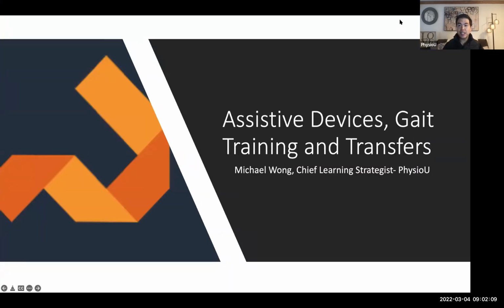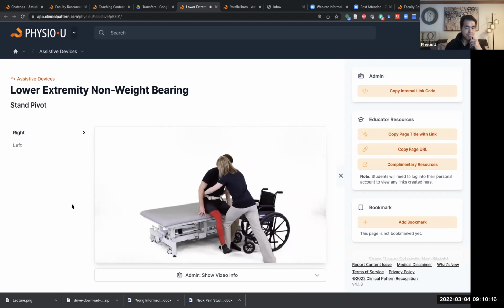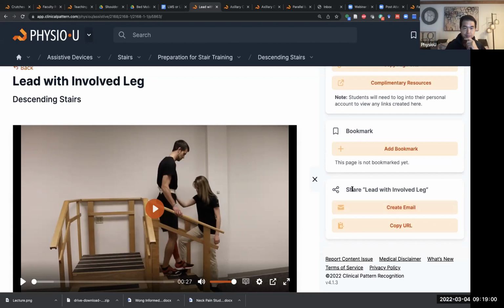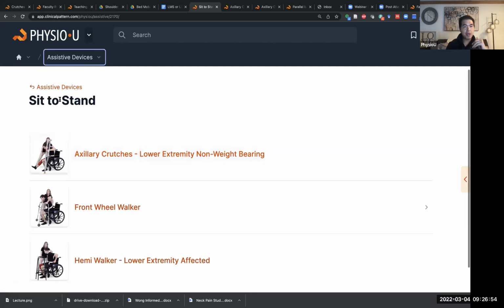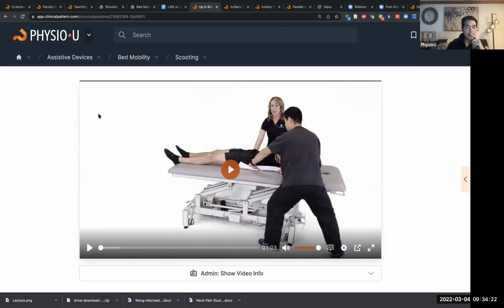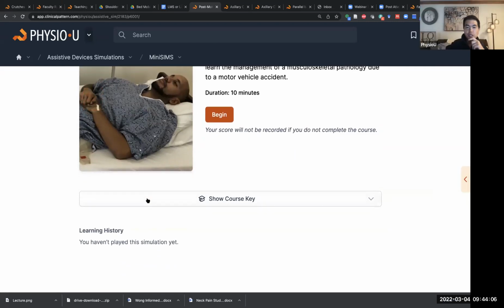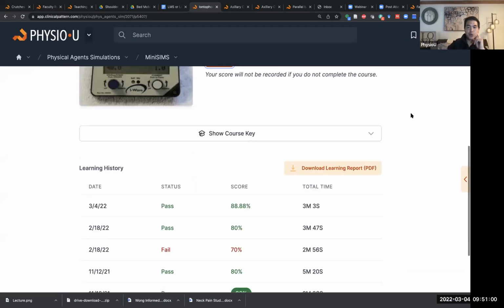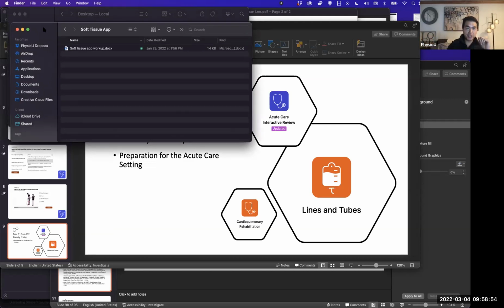Assistive Devices, Gait Training and Transfers